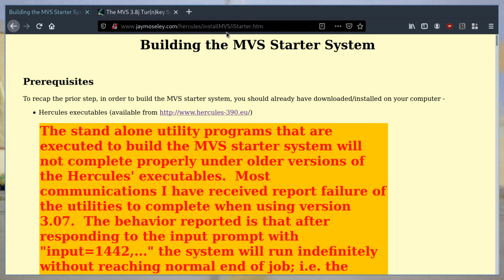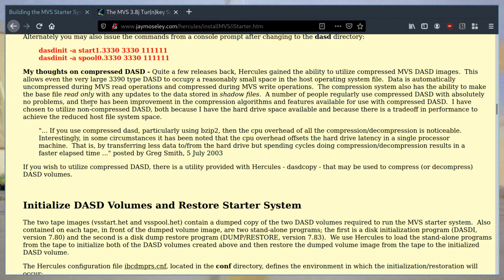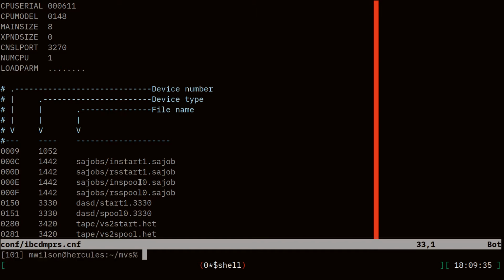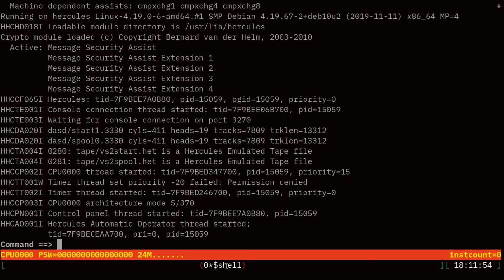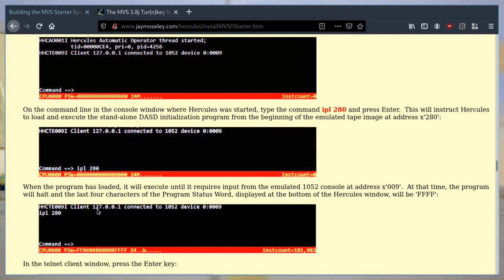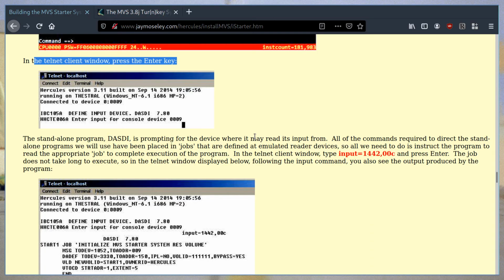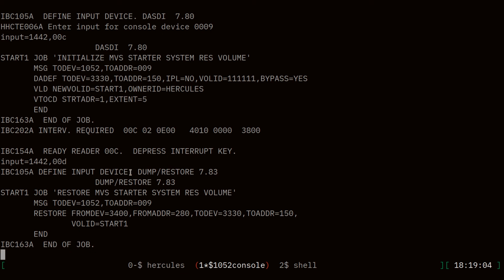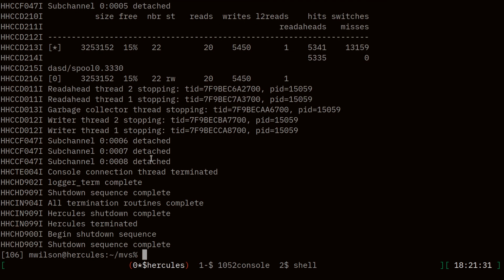[008] MVS 3.8: Installation/Sysgen Pt. 2 - Restoring the Starter System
Installing an MVS 3.8 system from scratch under the Hercules emulator, using Jay Moseley's excellent instructions